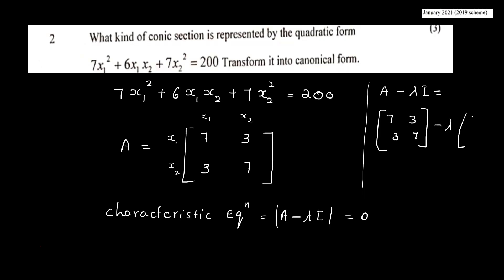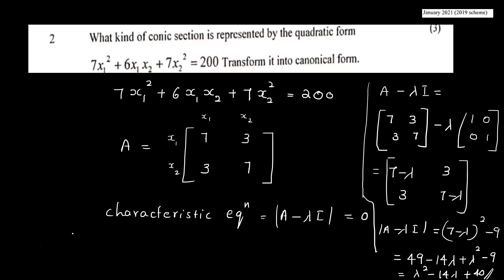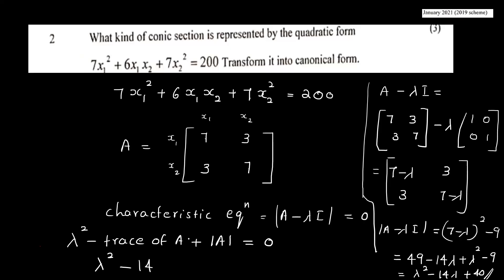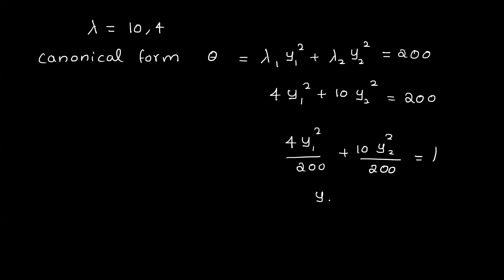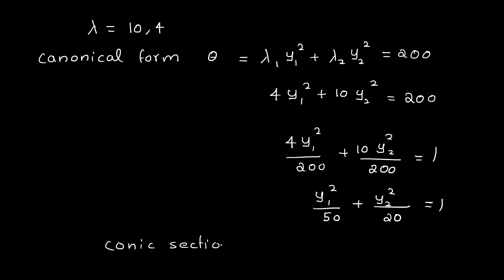KTU MAT 101 LINEAR ALGEBRA AND CALCULUS | MODULE 1 PART 2